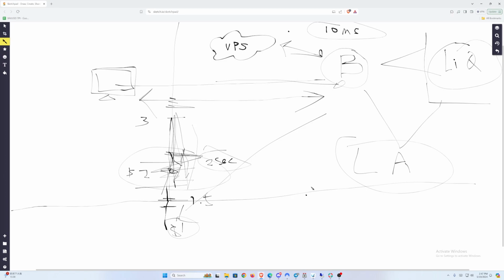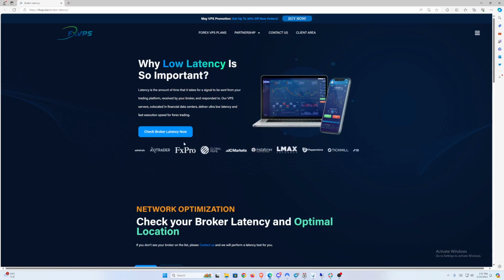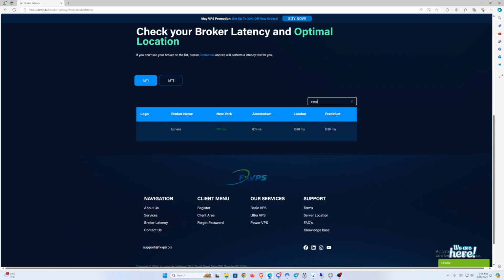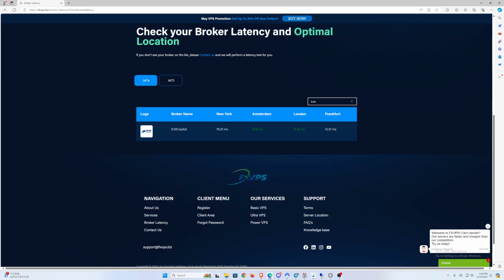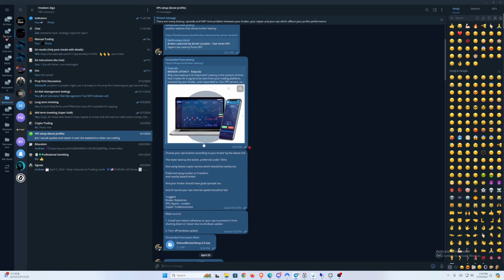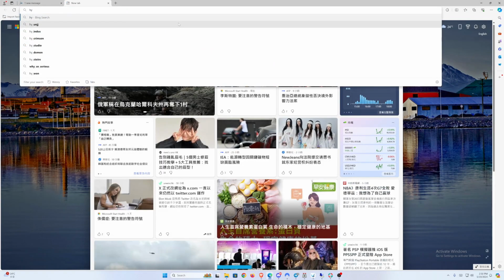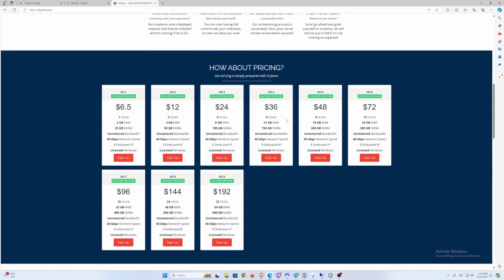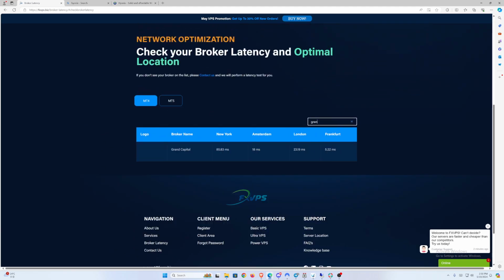How and why to set up a VPS for your EAs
The importance of choosing a proper VPS for your EAs